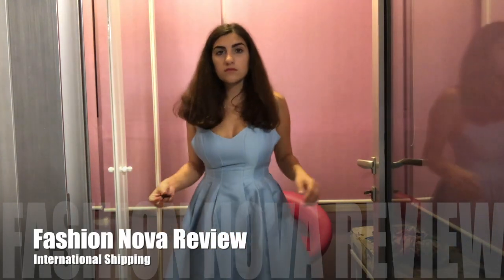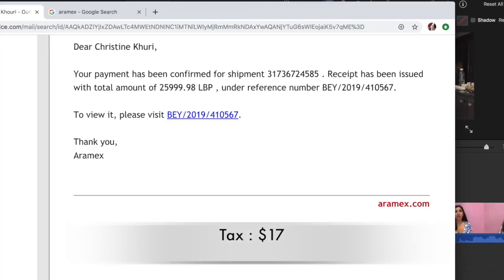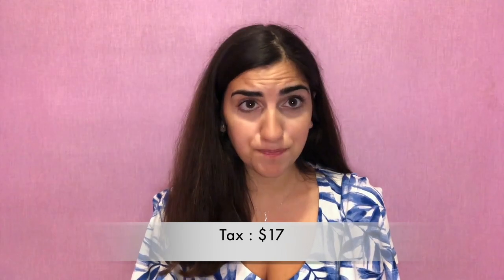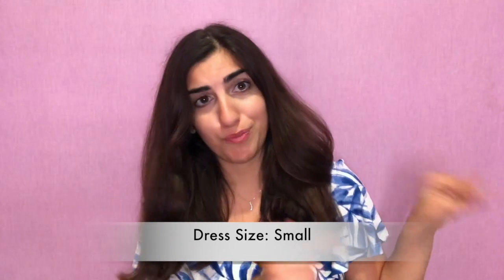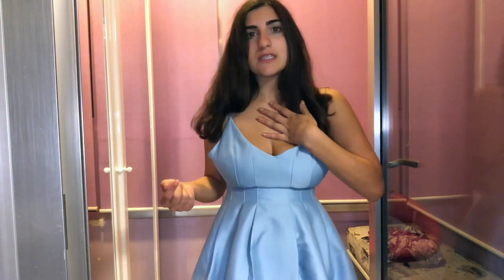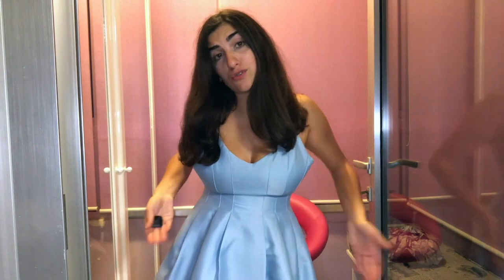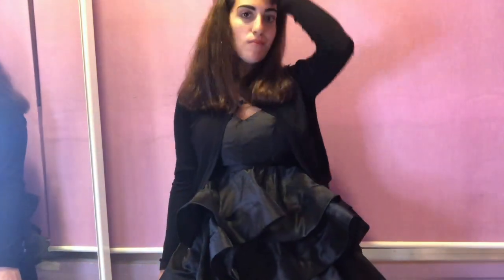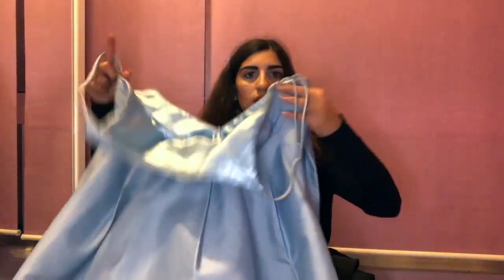Trying on Fashion Nova Dresses- Is International Shipping Worth it? |Hit or Miss?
Is Fashion Nova worth International Shipping? My experience with: customs and taxes. From USA to Lebanon: My honest review of their cocktail dresses. Just a normal girl, with a difficult body, trying on dresses.